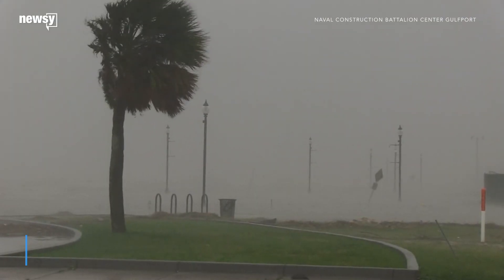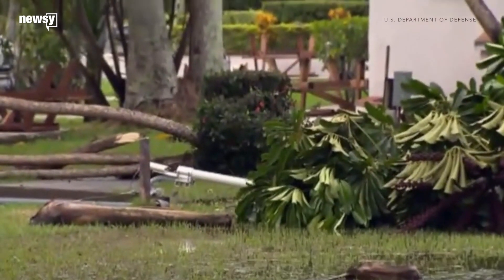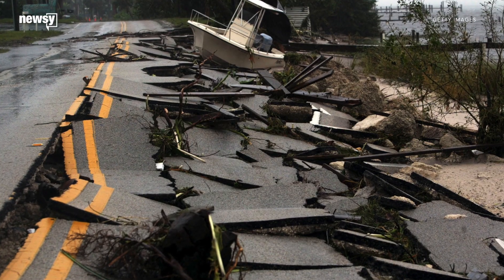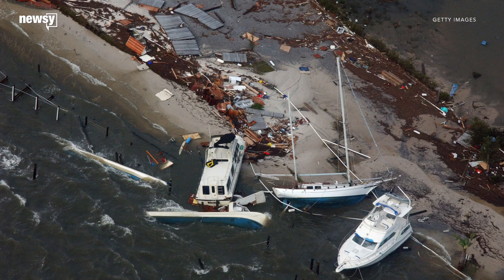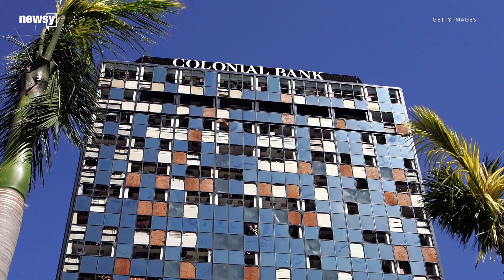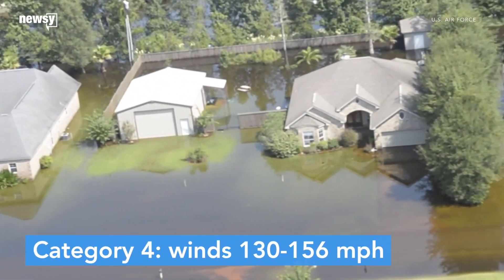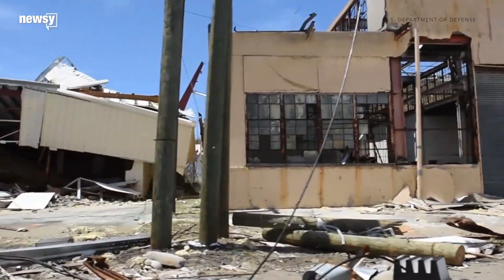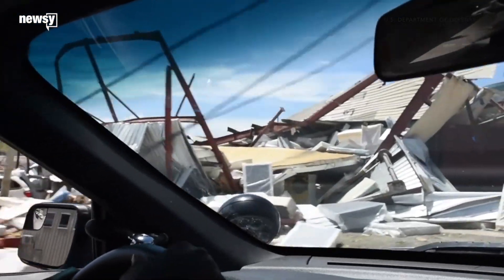Here's what a hurricane's category means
Knowing where a hurricane measures on the Saffir-Simpson Hurricane Wind Scale can indicate how much damage the storm is likely to cause.